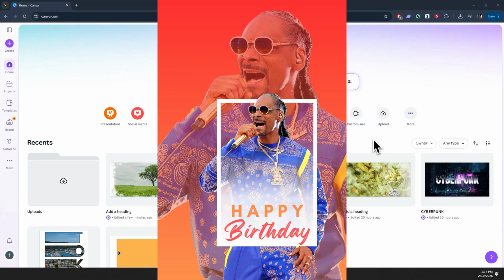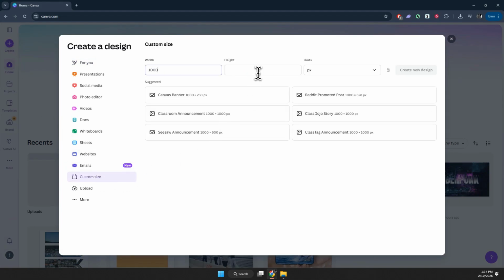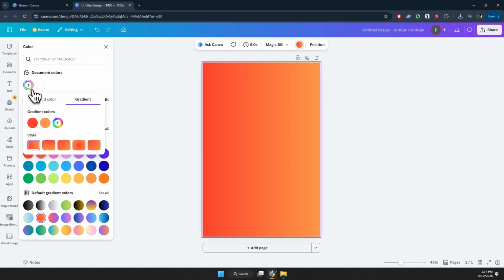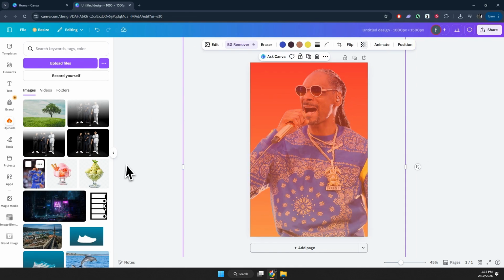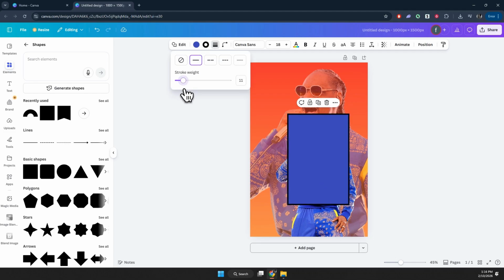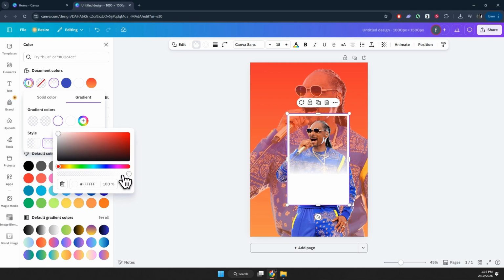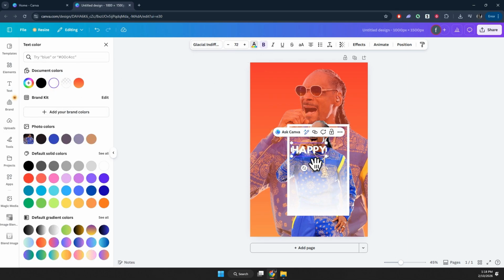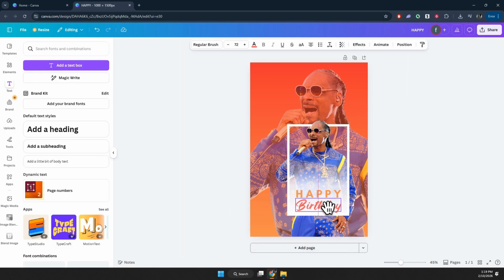How To Make A Birthday Poster In Canva (FOR BEGINNERS)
Design A Birthday Poster In Canva – Full Tutorial

In this guide, you’ll learn how to design a vibrant birthday poster using Canva. This step by step tutorial covers selecting the right template, adding images, customizing fonts and colors, applying effects, and exporting high-quality birthday posters for parties, social media, and events.